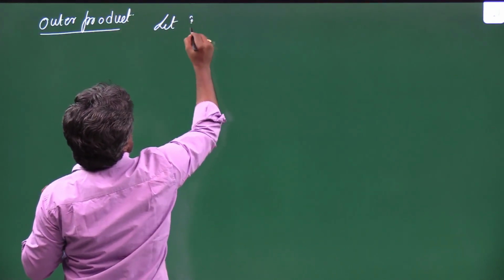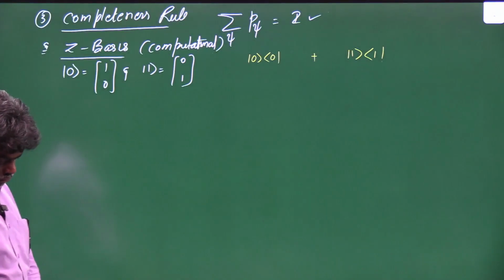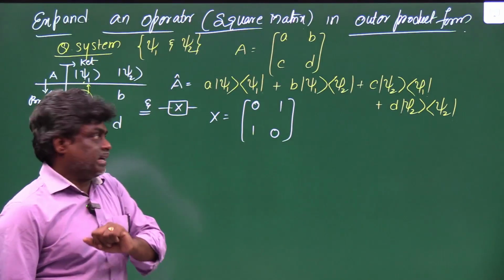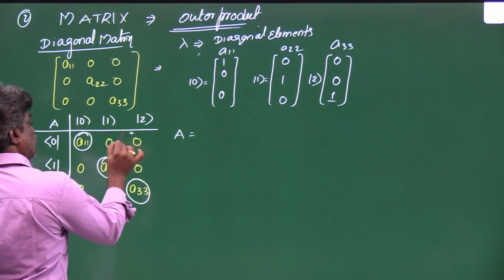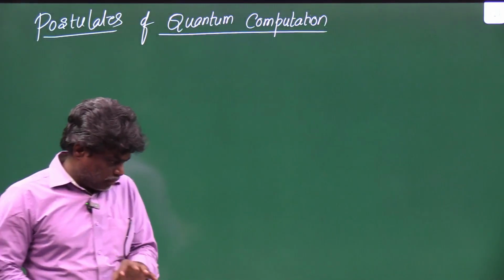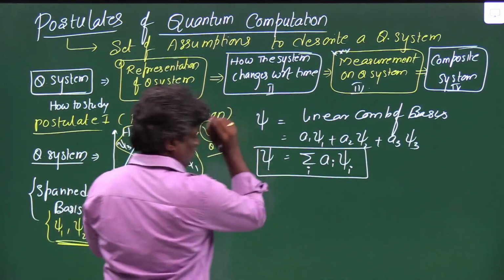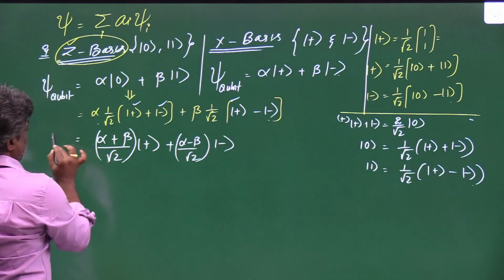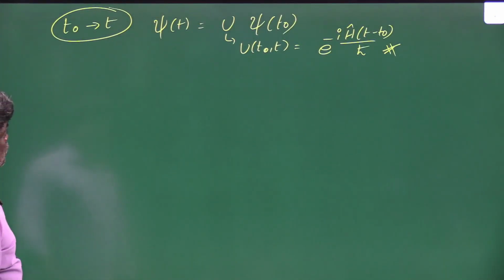2. Outer Product and Postulates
Quantum Computation Basics